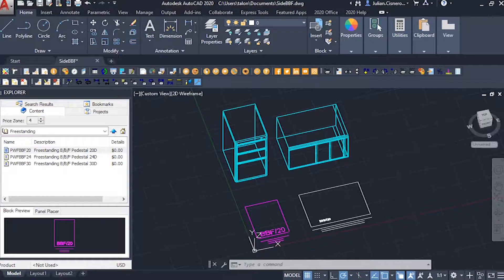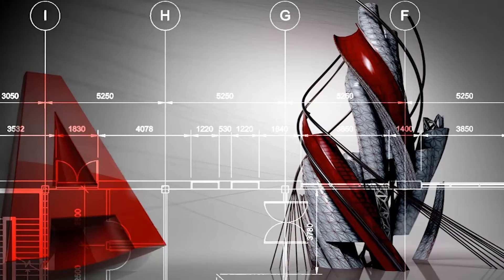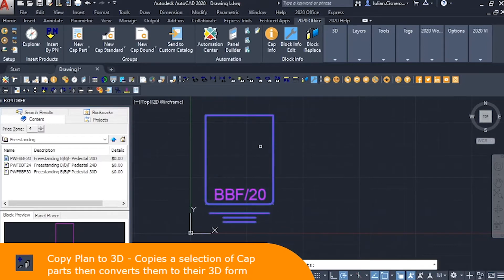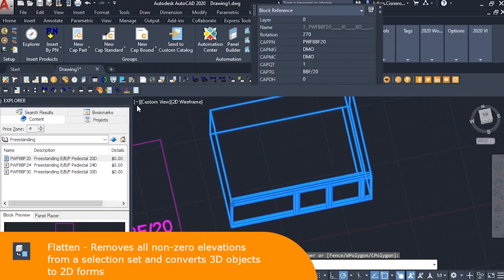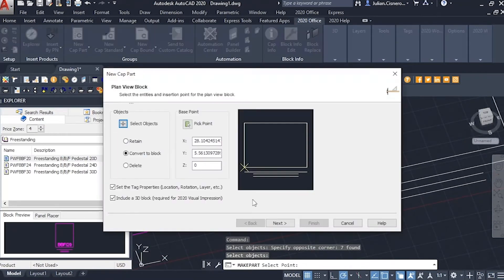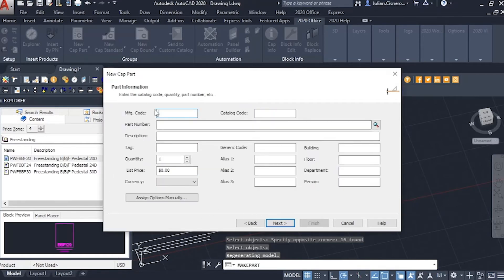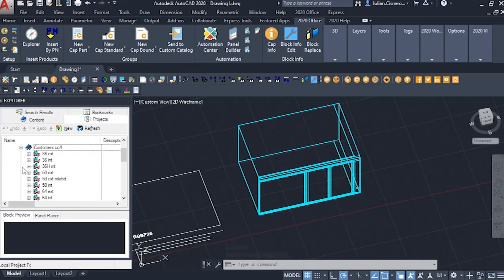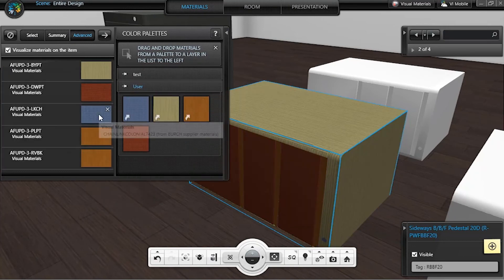2020 Cap Tip: How to create a customer 3D catalog object including enrichment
In this 2020 Knowledge Center tip, you'll learn how to create a customer 3D catalog object including enrichment in 2020 Cap.

2020 software provides the tools you need to bring your spaces to life. Whether you're an interior designer, cabinet dealer, or cabinet manufacturer, we have applications to help you streamline your business.